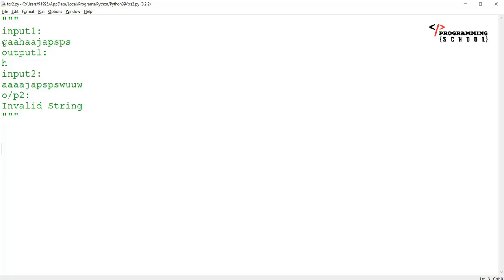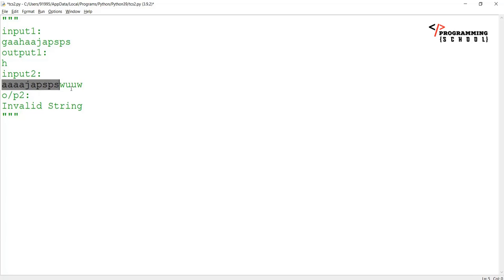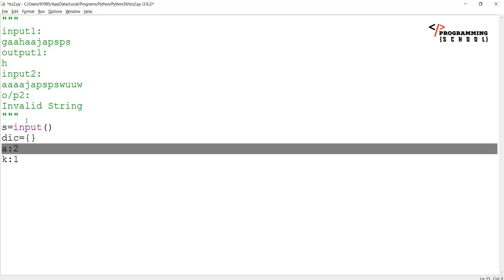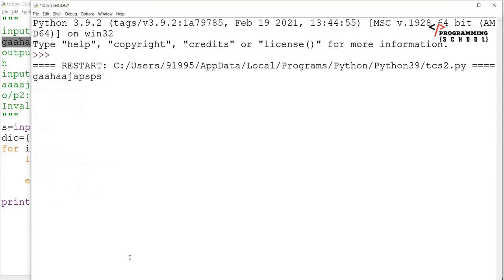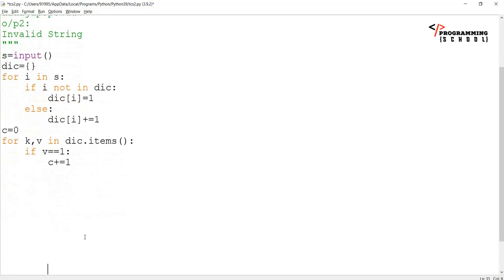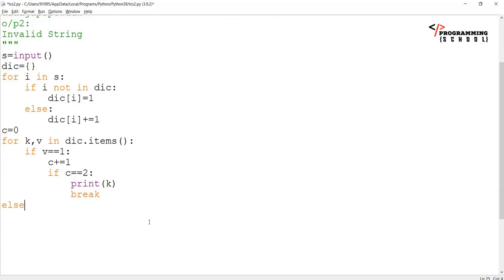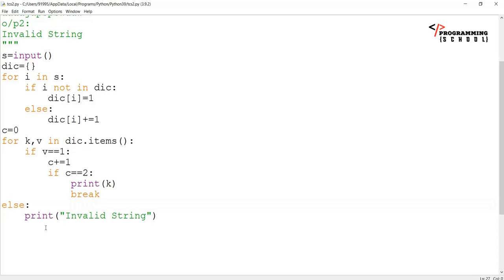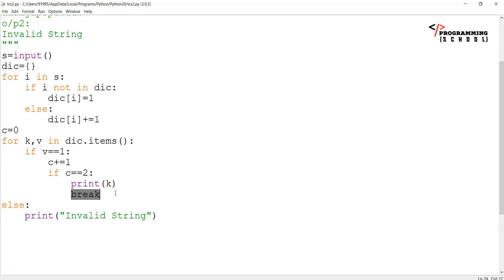Previously Asked Coding Questions with Explanation -Placements